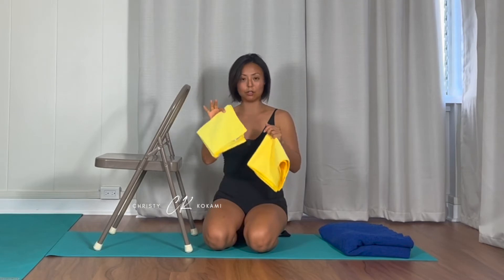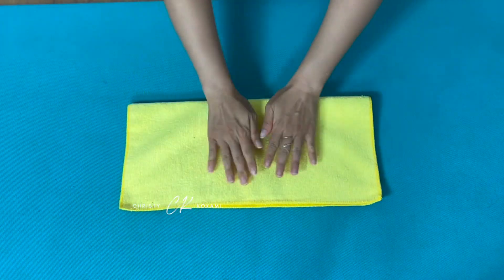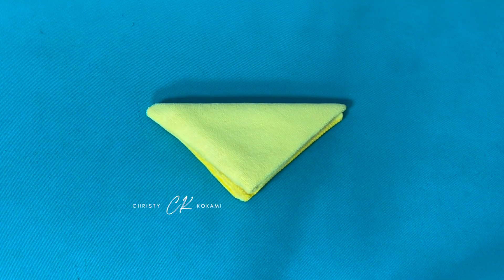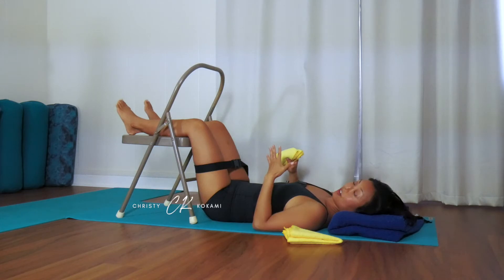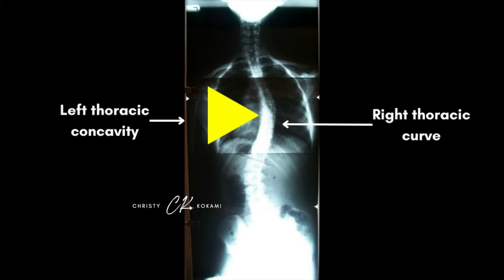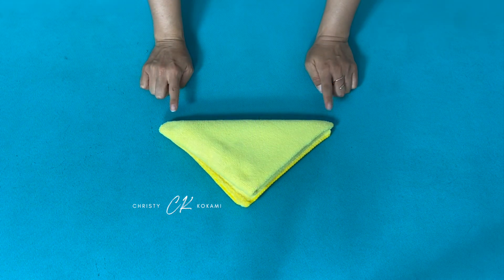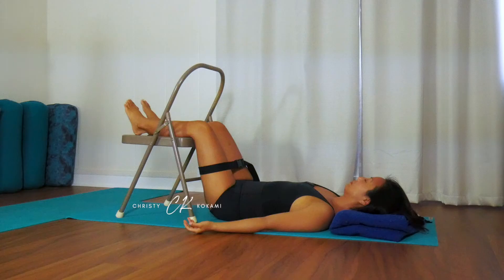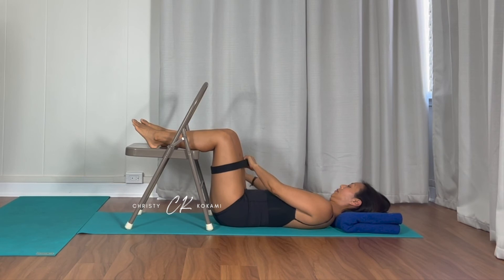Scoliosis exercise at home for back pain | Yoga for scoliosis | Yoga for beginners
If you have back pain it may be from your scoliosis or spinal asymmetries. An easy way to work with back pain while you rest is with wash cloths or scoliosis pads. I like to wash cloths when working with spinal asymmetries and scoliosis because I can change the size of the padding by folding the wash cloth to customize the modifications to my students' bodies.